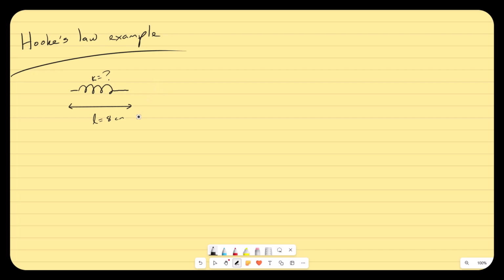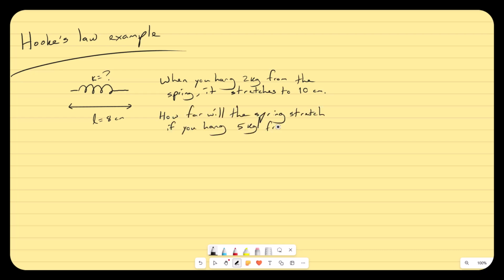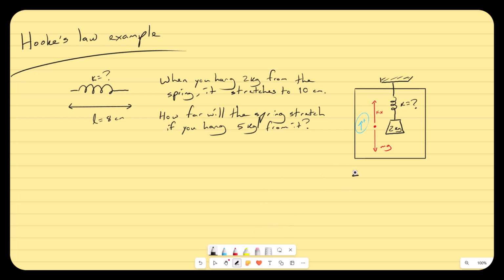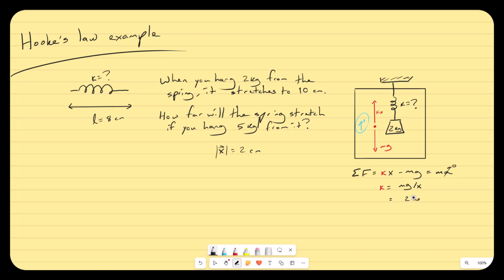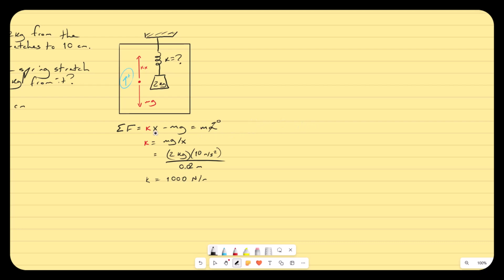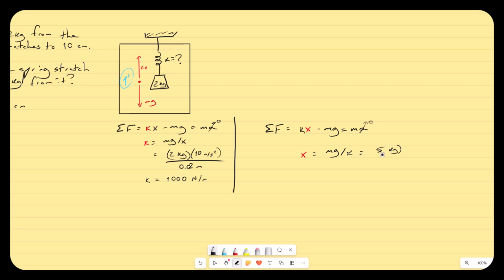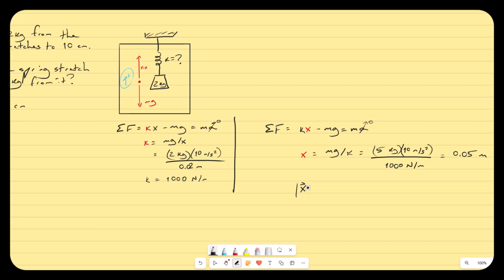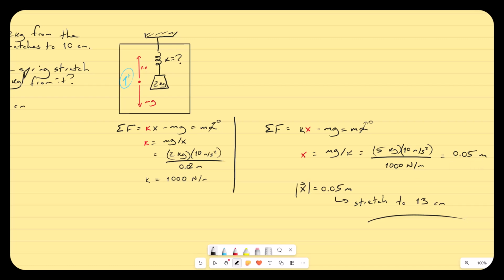2.7ex - elastic forces and Hooke's law example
This video works through an example of how to use Hooke's law.